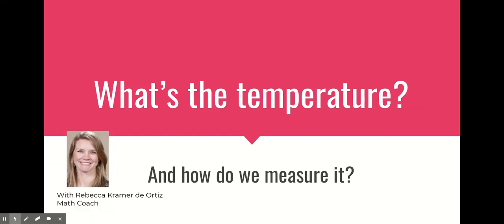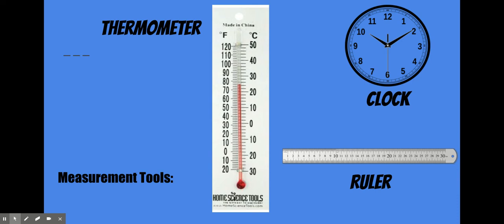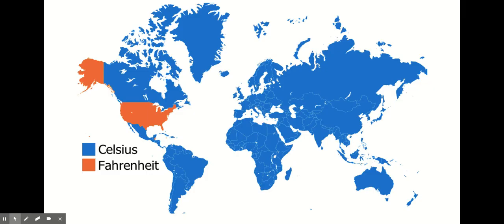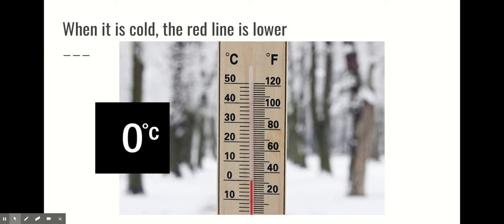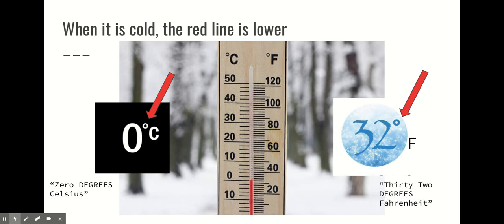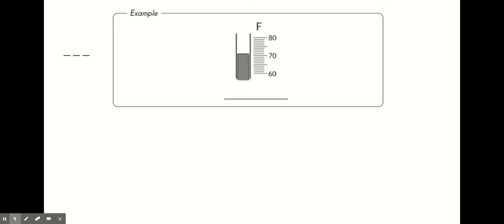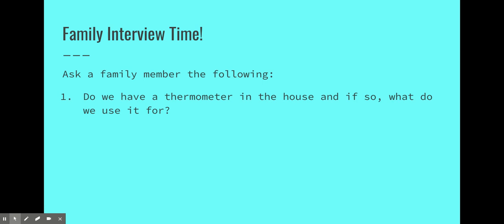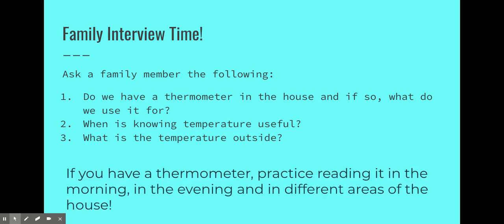What’s the temperature? - Google Slides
Using a Thermometer G3